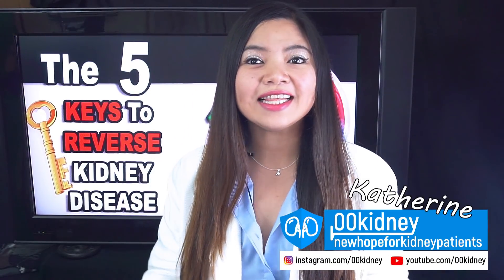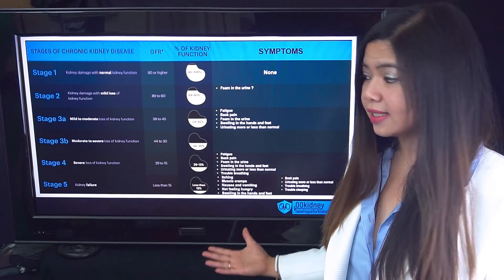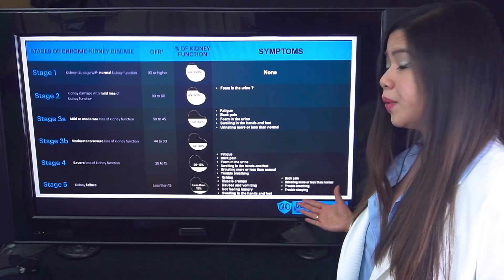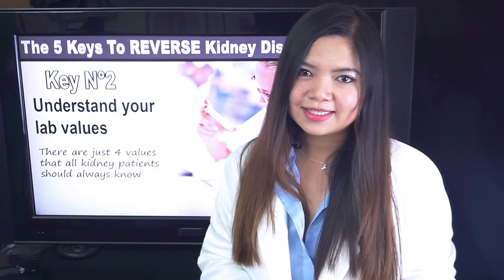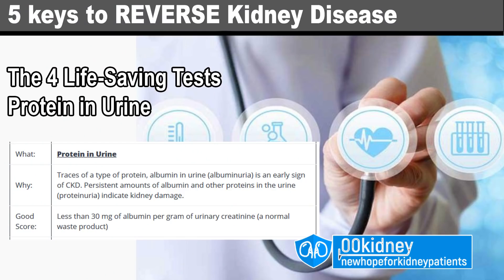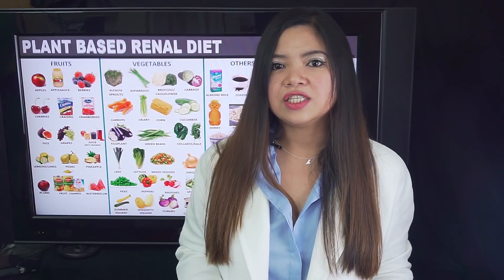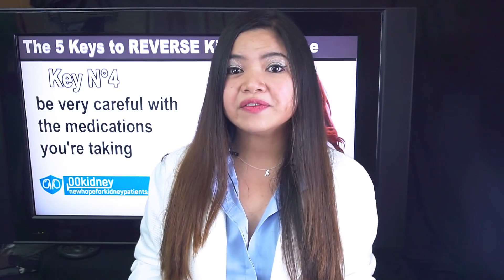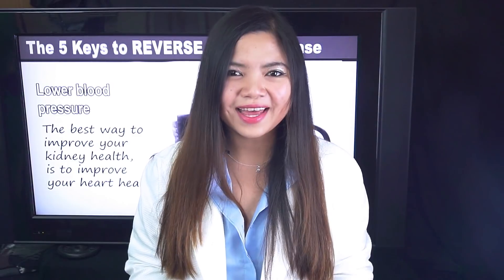[Kidney Health] The 5 Keys to Lower Creatinine | REVERSE Kidney Disease Symptoms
In this video: the 5 KEYS to your SUCCESS against Kidney Disease.
There just 5 things you need to know if you want to lower your CREATININE

There are ways to get your kidney function back and to stop the symptoms of kidney disease.
But you need to know your enemy. You need to know the symptoms of kidney disease, the treatments for CKD and most of all how to beat it.
And this is the very first thing doctors should tell their patients when they diagnose them with kidney disease:
PATIENTS WHO TAKE AN ACTIVE ROLE IN THEIR HEALTHCARE AND TREATMENT DECISIONS ALWAYS HAVE BETTER OVERALL OUTCOMES.
In this video you'll learn exactly how to achieve this!

My name is Katherine, and I've been working with kidney disease patients for 7 years now.
I've seen patients getting back their kidney function with an improved diet and lifestyle.
And if you are new here on 00kidney, welcome to our journey together to a better kidney health!

The information in this channel is not intended to be a substitute for professional medical advice, diagnosis or treatment.

Timestamps:
Intro - 0:00
Key 1 Know your enemy - 1:15
Risk factors for CKD - 3:55
Key 2 Understand lab values - 5:59
Blood pressure test - 7:05
Protein in the urine test - 8:20
Creatinine test - 9:06
GFR test - 9:43
Key 3 The renal diet - 10:35
Key 4 Medications - 12:45
Key 5 Diabetes and HBP - 15:05

Summary

key to success number 1: know your enemy
There are 5 stages of CKD, from stage 1 where there are basically no symptoms and no complications to stage 5.
As we can see, the severity of the symptoms increases as the functionality of the kidneys decreases, right?
The stage of chronic kidney disease you're in depends on the GFR, or glomerular filtration rate.
That's an accurate measure of how much your kidneys are working.
Don't worry if you don't know what GFR means, I'll explain that in a moment.
For now, let's say that it corresponds to your kidney function.

Key n°2
The 4 life saving test
first Blood pressure.
High blood pressure is the second-leading cause of kidney failure after diabetes.
Second test is protein in the urine.
Protein in the urine is the very first symptom of kidney disease for a lot of patients.
Third test is Serum Creatinine, or creatinine in blood.
The fourth, and most important life-saving test is glomerular filtration rate, or GFR.

Key to your success number 3, the plant based renal diet
The diet is very important if you want to reverse kidney disease.
You should leverage your way of eating and use it to nourish your kidneys instead of burdening them.

Key number 4, be very careful with the medications you're taking
Working with kidney disease patients, there's one thing that's clear for me.
More people are killed by the wrong medication or dosage than by kidney disease itself.
Now, if you want to defeat ckd, you absolutely need to double check every single medication you are prescribed.

Key number 5 keep diabetes and high blood pressure under control
Now, diabetes and high blood pressure are the most common cause of kidney disease.
This is why I'm telling you this is the most important key.